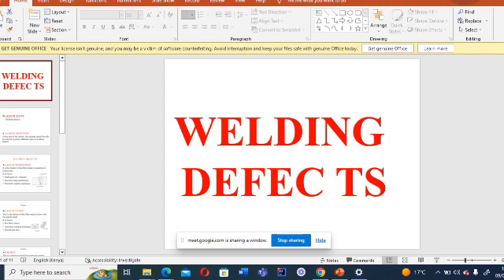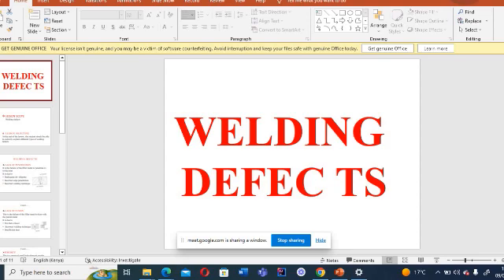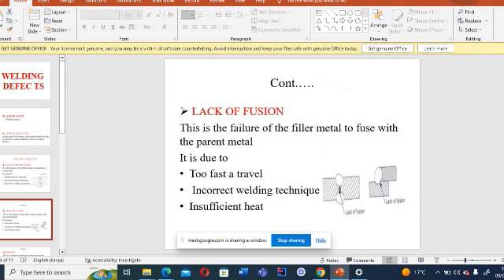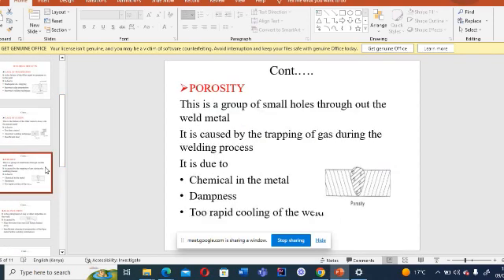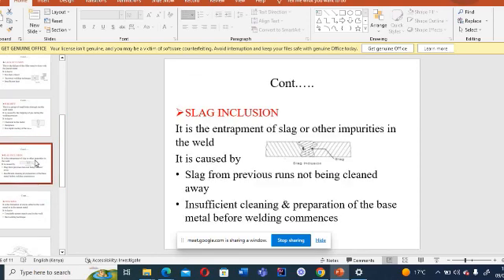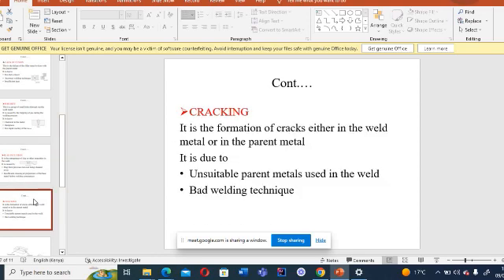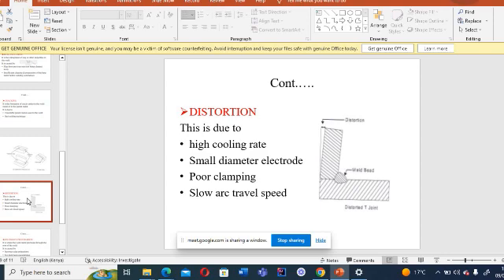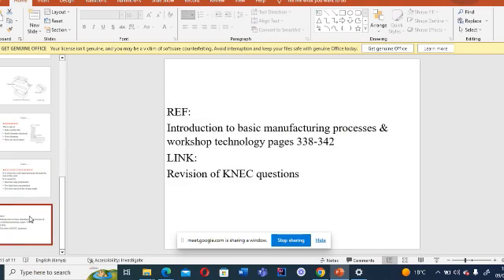WELDING DEFECTS BY LETTING ELISHA